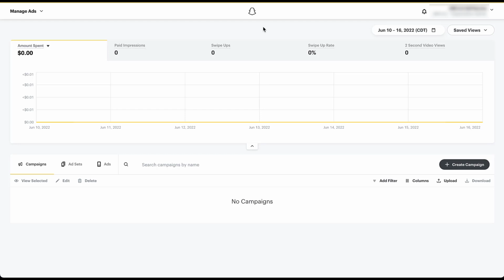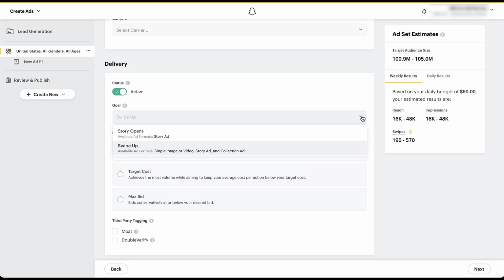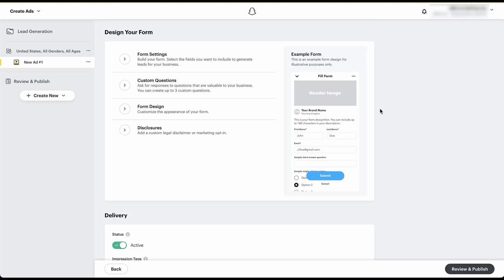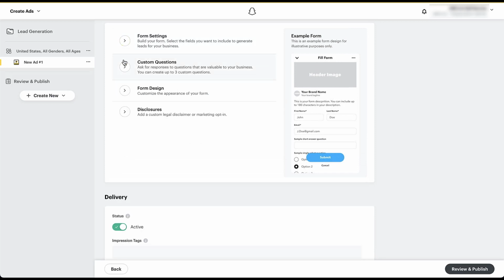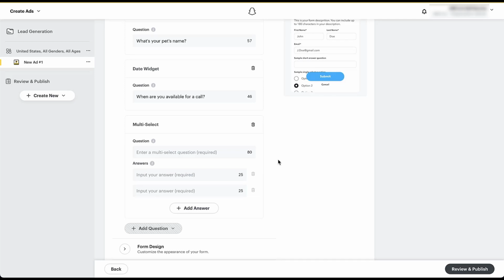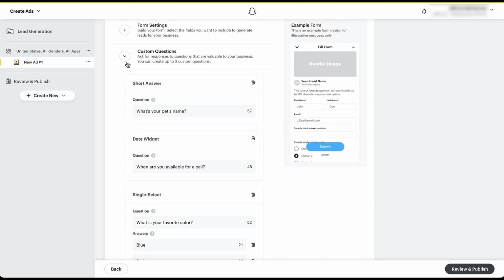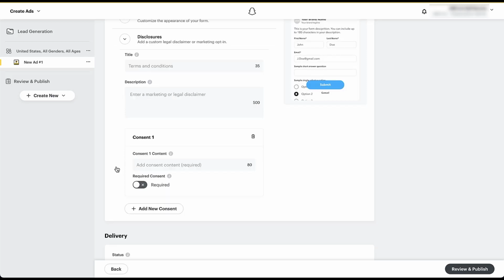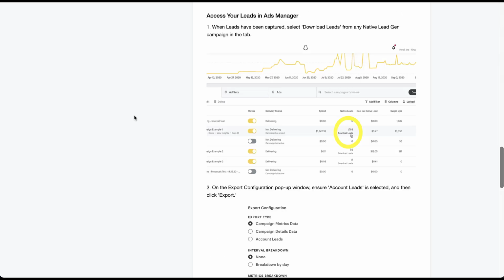Snapchat Lead Generation Ads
Lead Generation Ads on Snapchat allow you to generate leads directly on the platform without sending users to your website. In this video, we'll cover the set up process for Snapchat Lead Gen Ads, talk about how to create your form, then touch on the performance metrics you're able to see and how to access the leads you generate through your campaigns.

0:28 - Creating a Snapchat Lead Gen Campaign from Scratch
1:21 - Lead Generation Campaign Settings
1:39 - Ad Set Level Settings & Targeting Overview
3:57 - Ad Formats Eligible for Snapchat Lead Gen Campaigns
4:48 - Start of All Lead Form Considerations for Snapchat Ads
5:32 - Lead Gen Form Builder Overview Start
6:16 - Snapchat Lead Gen Form Settings
8:53 - 4 Available Custom Question Formats
14:39 - Form Design Adjustments & Customization
15:40 - Custom Disclosures for Legal and Marketing Considerations
17:40 - Adding Lead Generation Performance Metrics with Custom Columns
18:38 - How to Download Leads Generated from Snapchat Campaigns